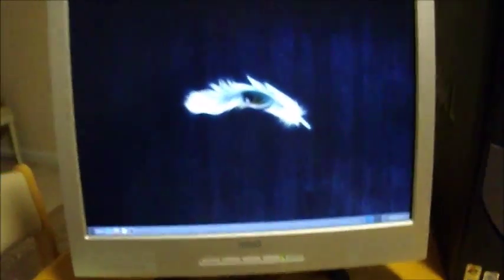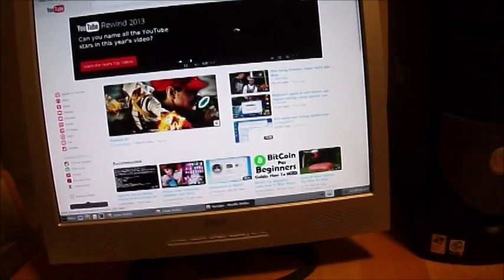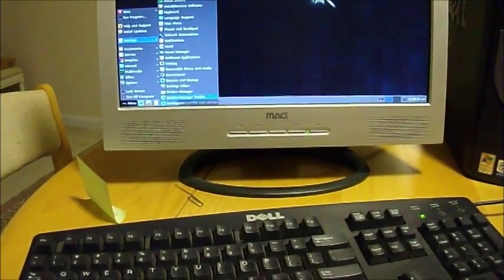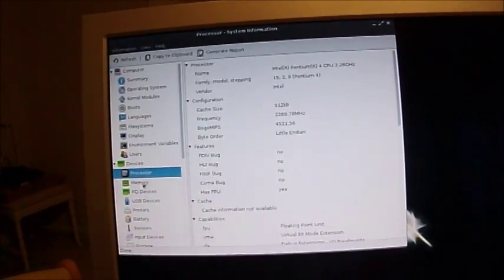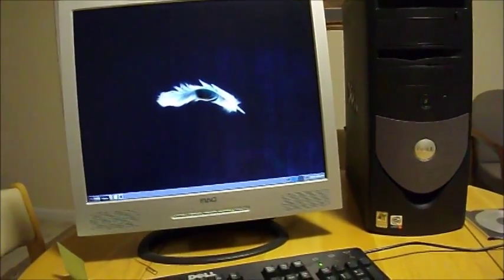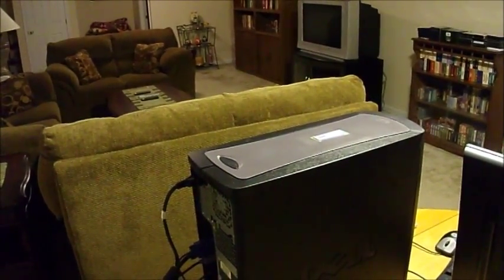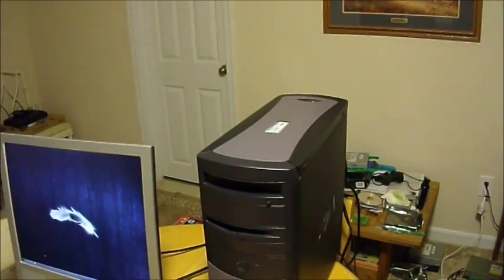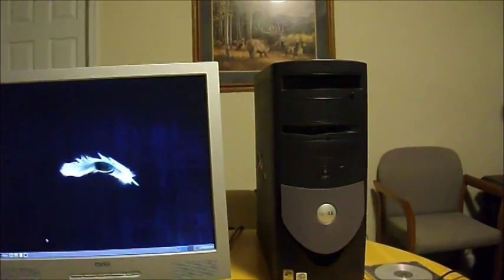Free Software Linux Lite OS demonstrated on Dell Optiplex GX270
This is a Demonstration of The Linux Lite Operating System on a Dell Optiplex GX 280.
Linux Lite is a powerfull and free Operating system you can download